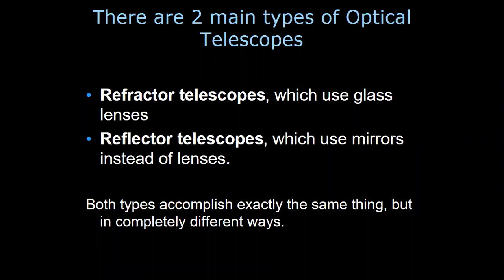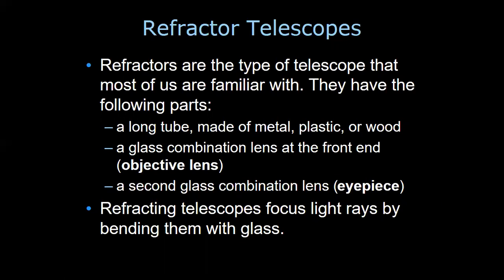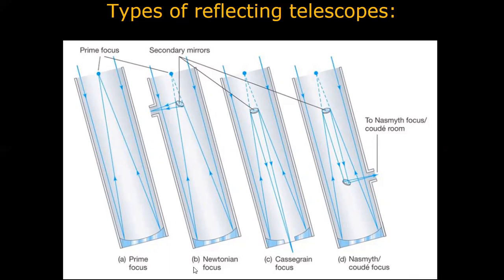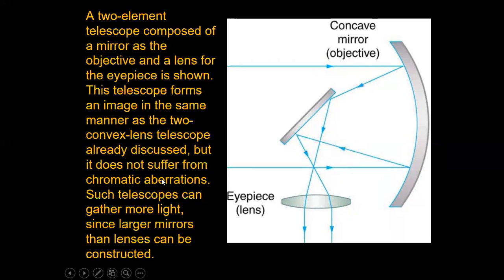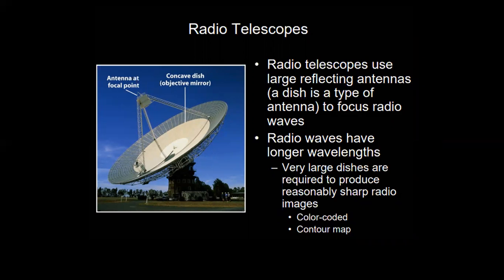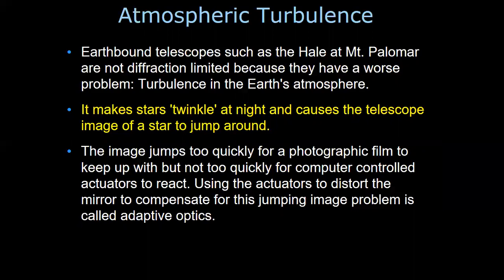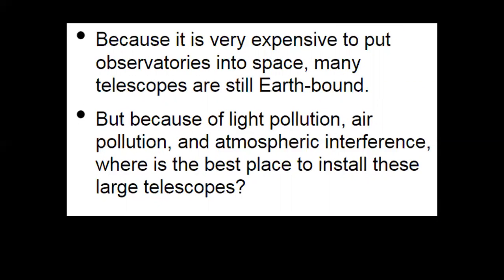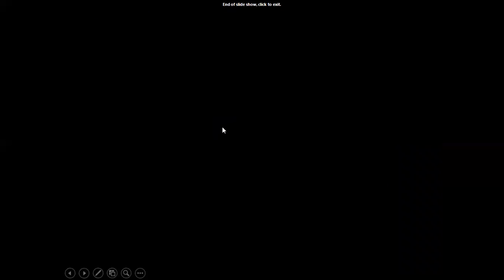Telescopes Part 2